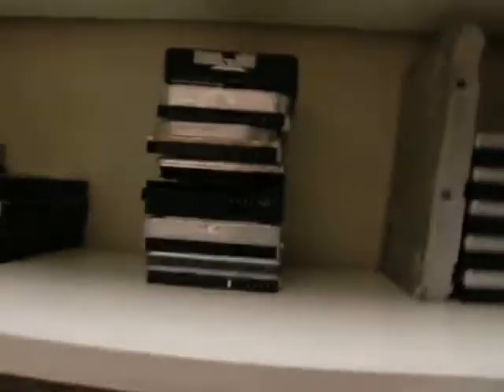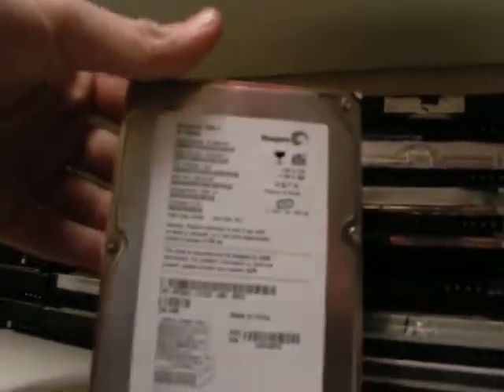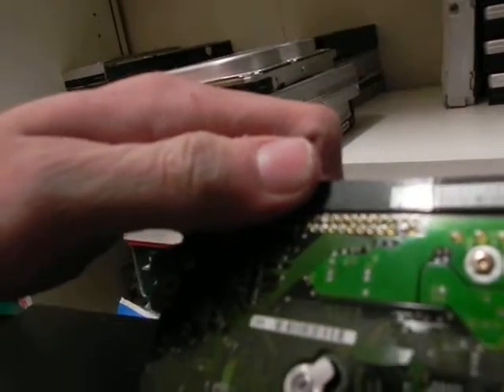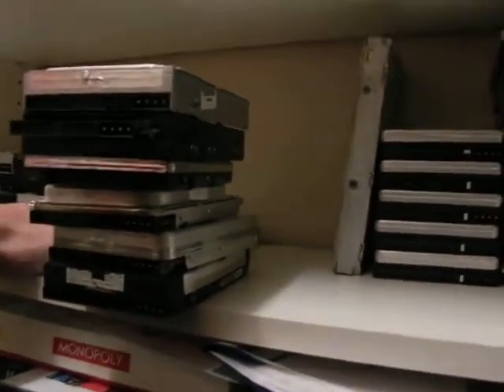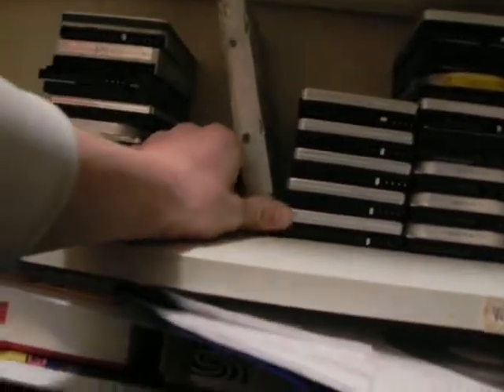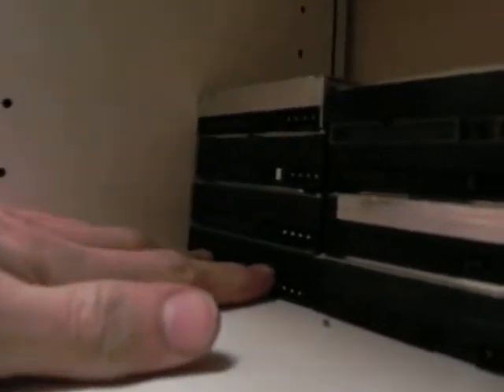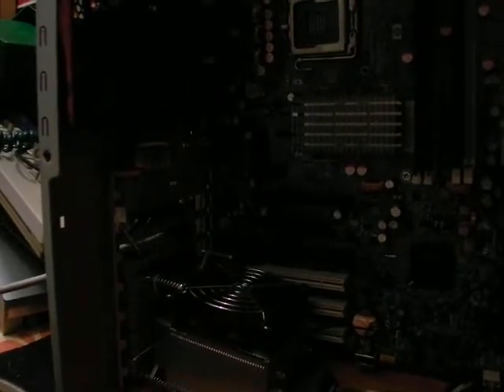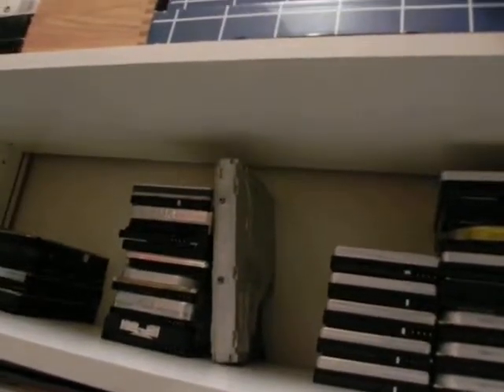My wokring harddrive collection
I have like 500 harddrives more.. i only need to test them on bad sectors and stuff, if they are not wot working ore have  a bad sectors i will recyle them